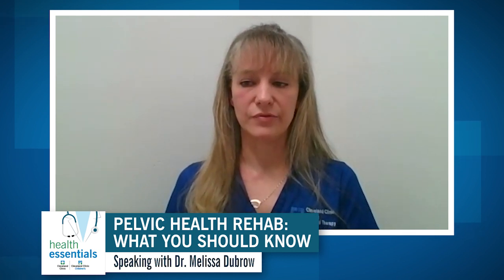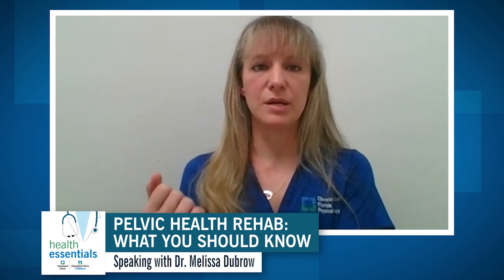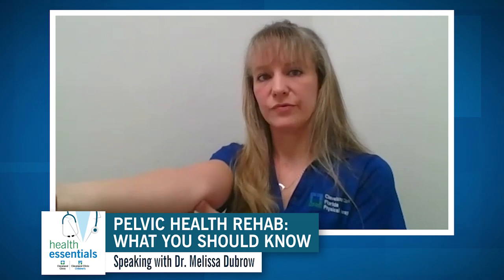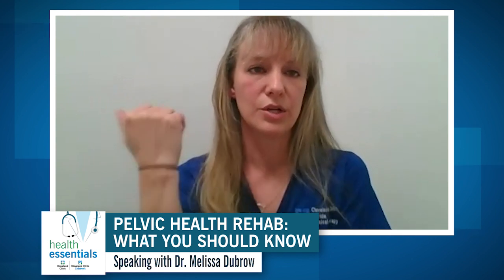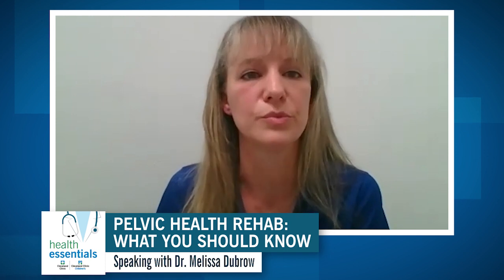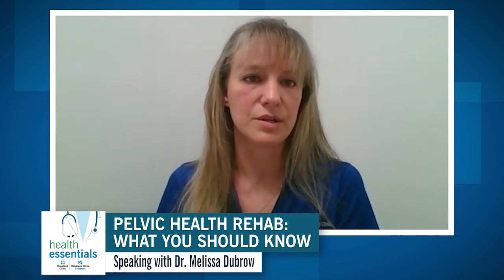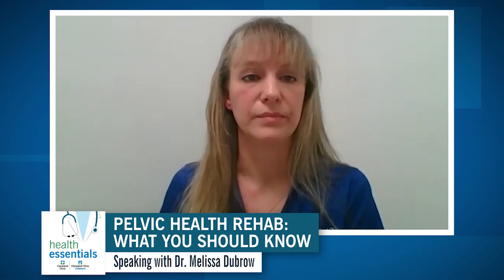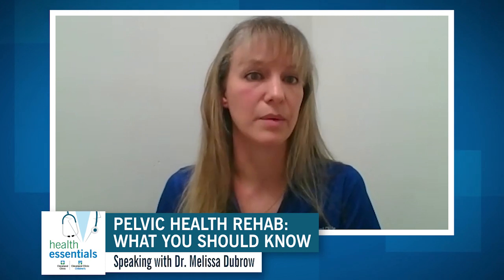Pelvic Health Rehab: What You Should Know | Melissa Dubrow, DPT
The pelvic floor is a group of stabilizing and supportive muscles found at the base of your pelvis. When these muscles become weak or tight, health issues can follow. Physical therapist Melissa Dubrow, DPT, shares the importance of maintaining pelvic health, including the causes and signs of pelvic floor disorders, and what pelvic health rehab entails.